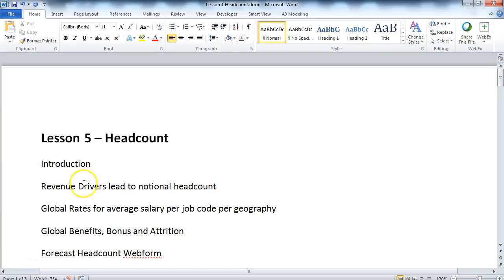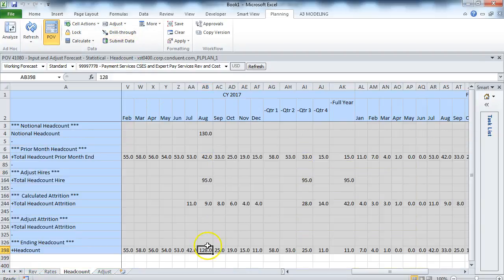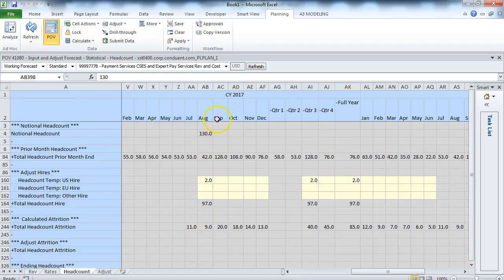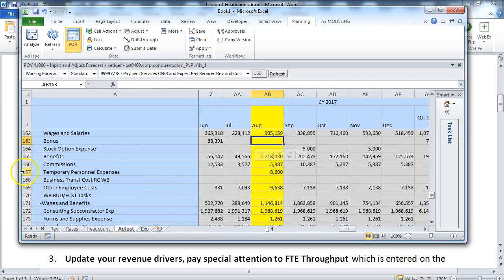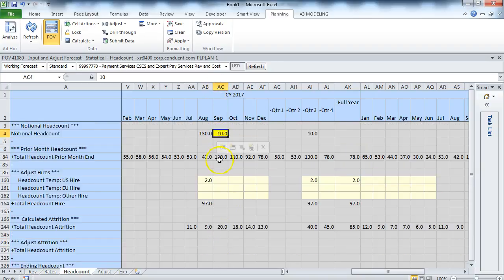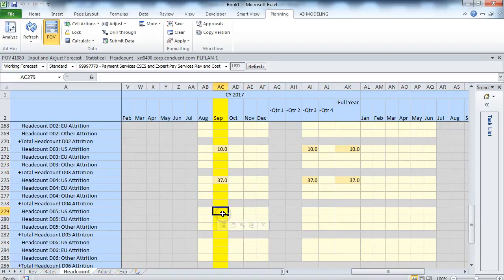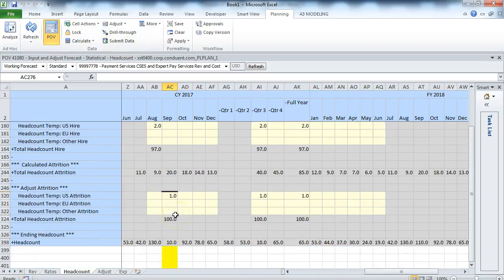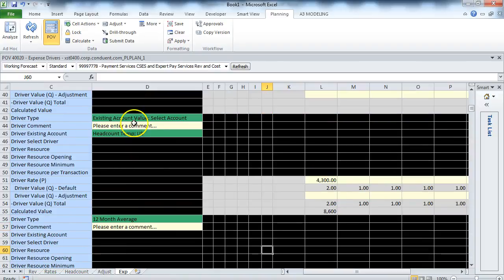Lesson 5 Headcount Video